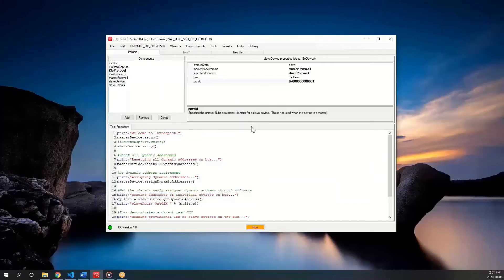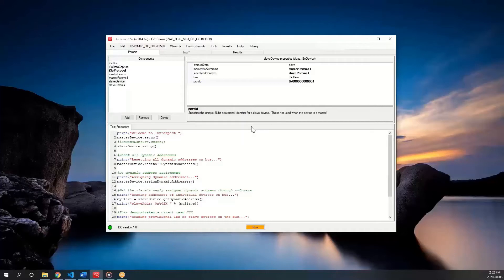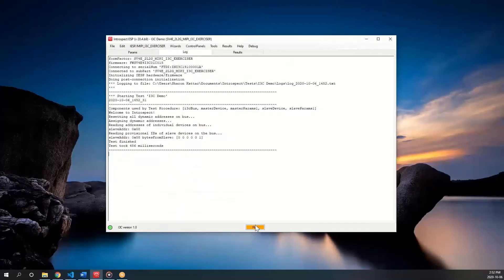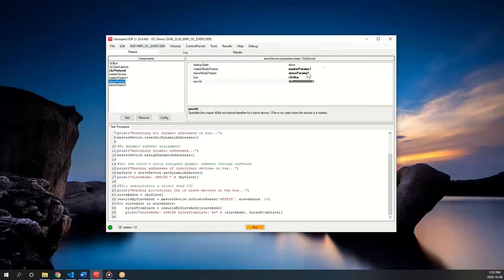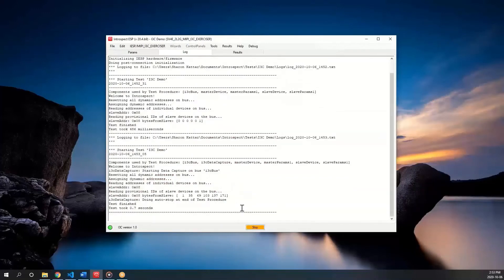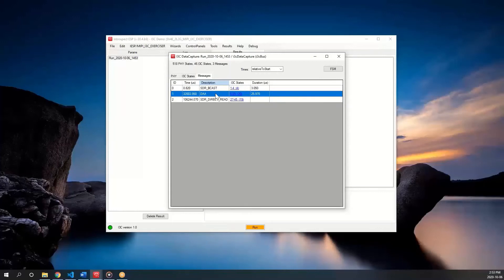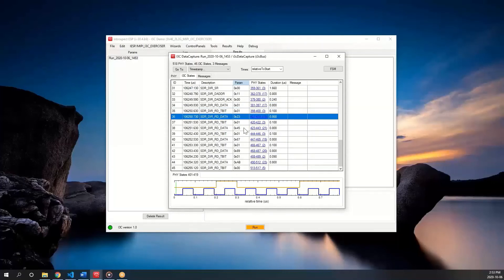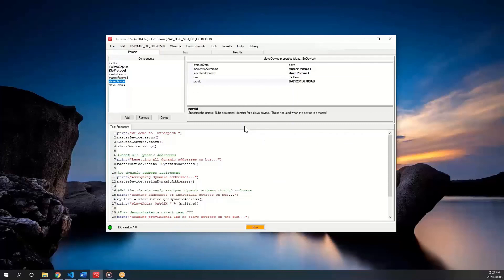Direct Reads and CCC Operations in the SV4E-I3C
Watch this short video to learn how to send CCC commands using the SV4E-I3C Test and Debug Module!